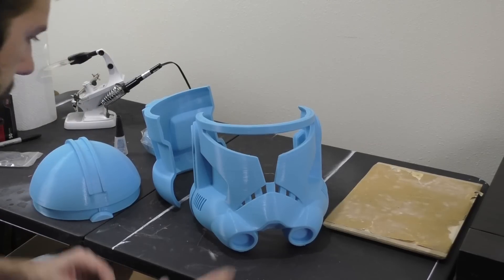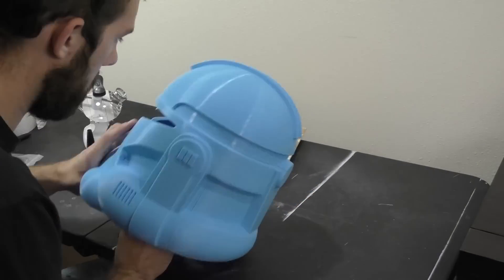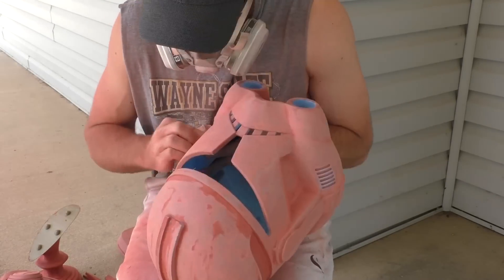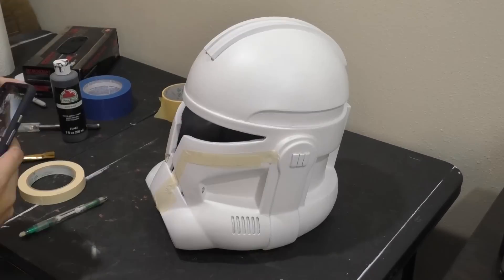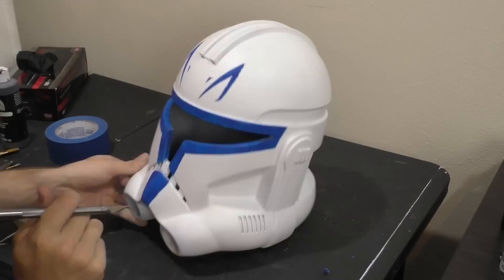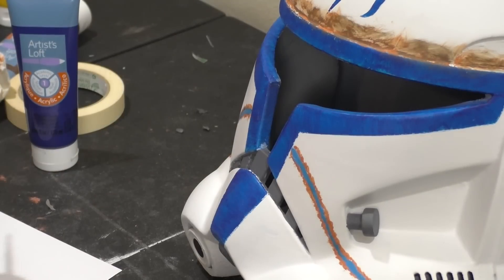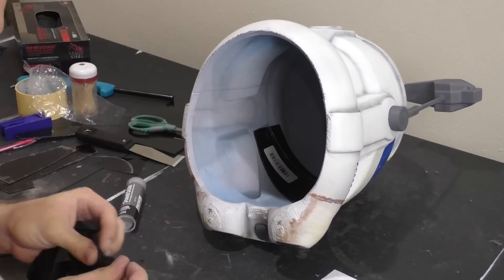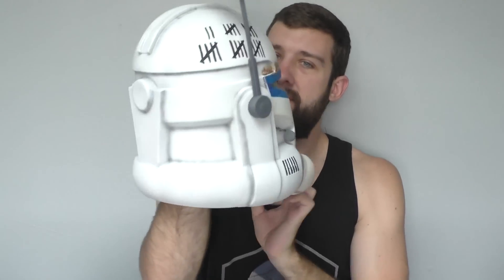3D Printing My OWN Captain Rex Helmet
My recommended 3D Printer